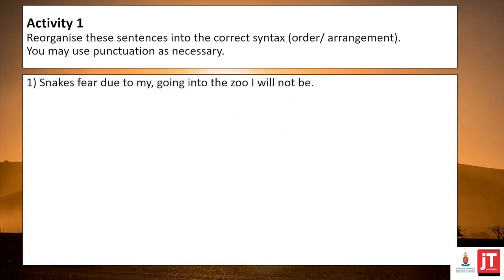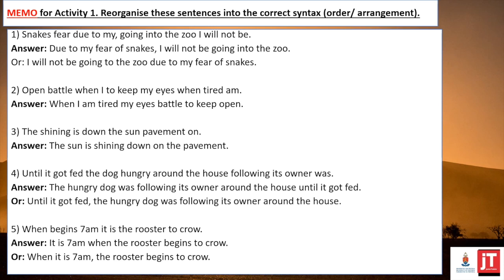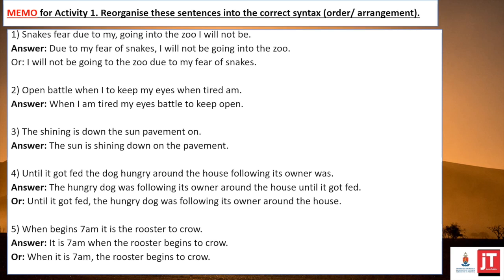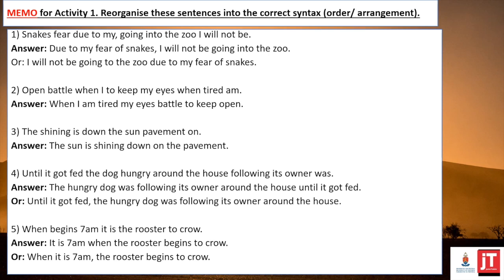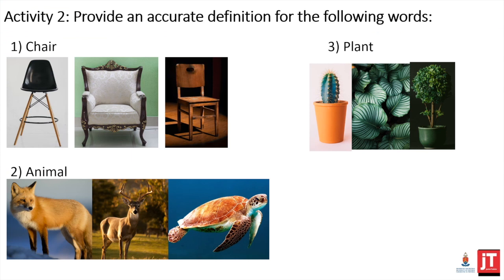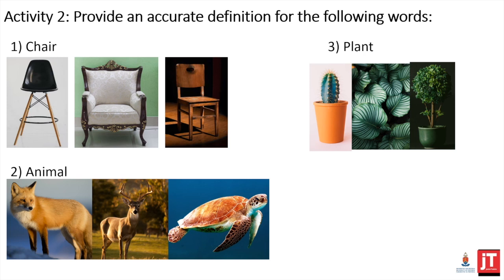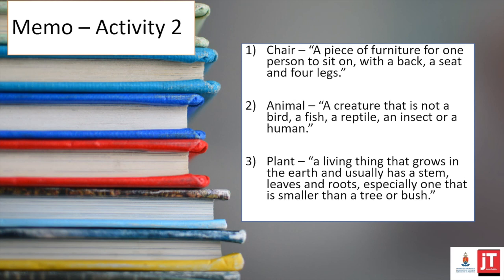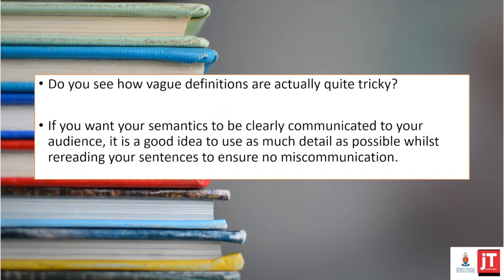Grade 10 - English - Language - Paragraph Conventions - Syntax and Semantics Activity video